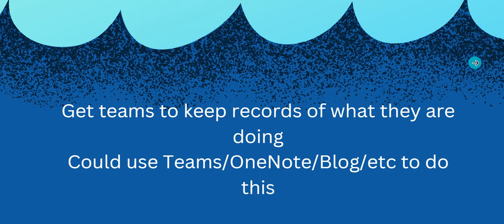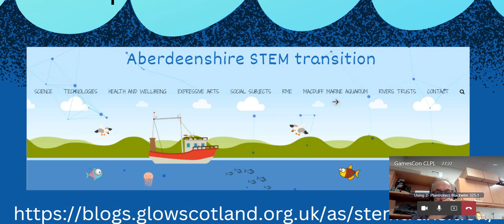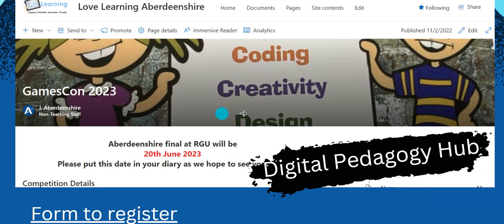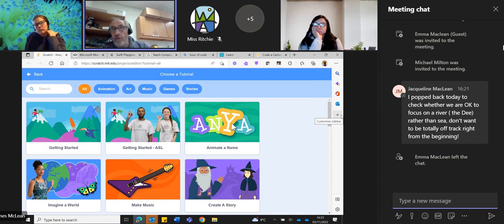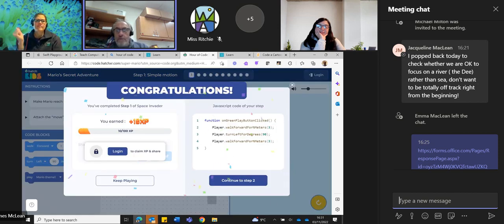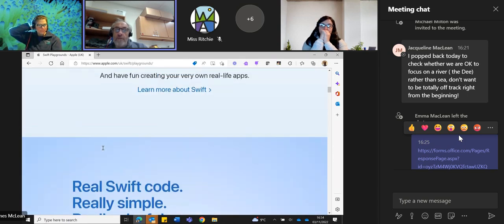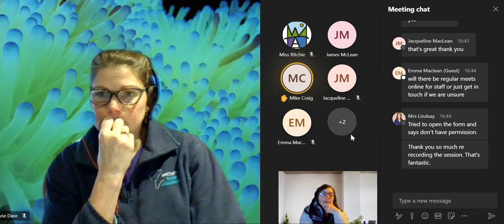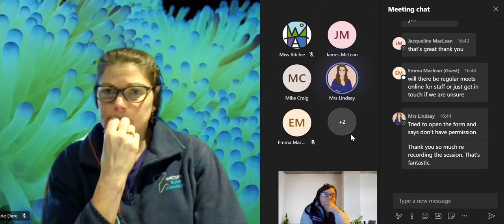GamesCon 22 23 info session 2